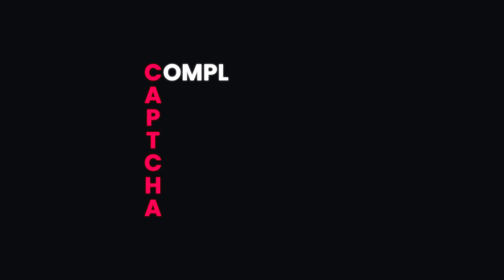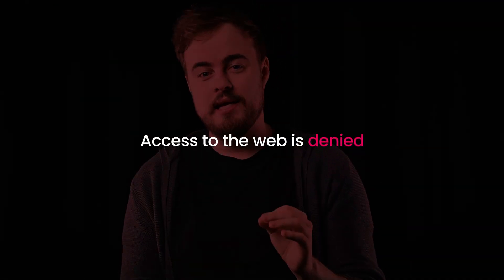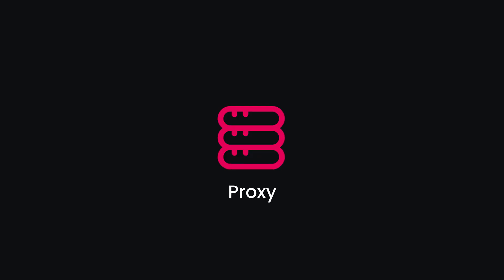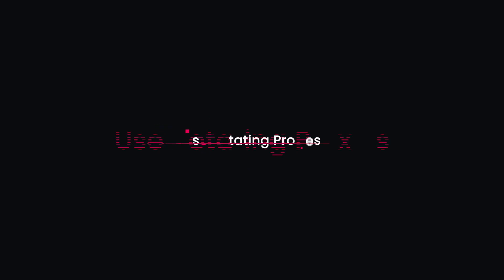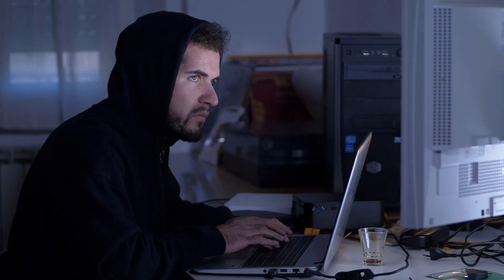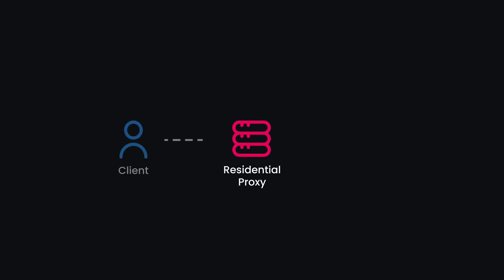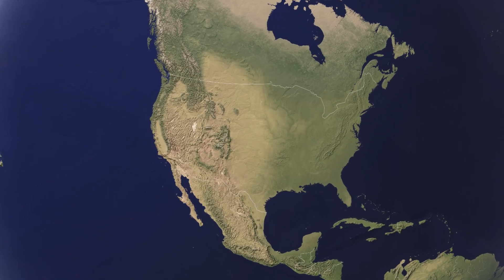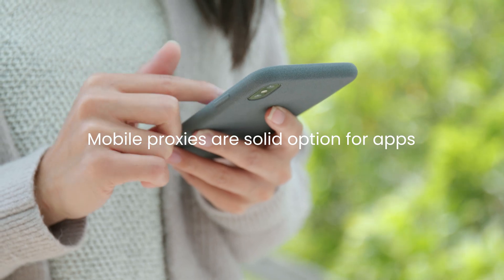How to Prevent CAPTCHAs With Proxies? | Web Scraping Tips & Tricks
Tired of dealing with CAPTCHAs? In this video, we break down exactly how to prevent CAPTCHAs using proxies and practical techniques for smooth web scraping and automation. Tune in for our web scraping tips and tricks

🔗 Explore Decodo (formerly Smartproxy) proxy solutions (free trials available)

In this video, you’ll learn:
✔️ What CAPTCHAs are and why they appear
✔️ How proxies act as intermediaries to bypass CAPTCHAs
✔️ The best proxy types for avoiding CAPTCHA challenges
✔️ Essential tips, like using rotating proxies and setting request delays
✔️ Why advanced tools like CAPTCHA solvers and headless browsers make all the difference

FAQs:
❓ What is a CAPTCHA?
CAPTCHA stands for "Completely Automated Public Turing test to tell Computers and Humans Apart." It’s a challenge-response test designed to distinguish bots from humans.

❓ Why do websites use CAPTCHAs?
Websites use CAPTCHAs to prevent spam, abuse, and automated access from bots. They appear when unusual activity—like multiple requests from the same IP—is detected.

❓ How can proxies help prevent CAPTCHAs?
Proxies mask your real IP address and distribute requests across multiple IPs, making your activity appear more natural and reducing the chances of triggering CAPTCHAs.

❓ What are the best proxies for avoiding CAPTCHAs?
Residential proxies are the most effective because they use authentic IPs from real devices, making them harder to detect. Opt for rotating proxies with broad geo-coverage.

❓ Are CAPTCHA solvers necessary if I’m using proxies?
Yes, some CAPTCHAs are unavoidable. CAPTCHA solvers act as a safety net, automatically solving challenges when they occur.

❓ What additional tools can I use to avoid CAPTCHAs?
Combining proxies with headless browsers like Selenium, Puppeteer, or Playwright can help spoof your digital identity and bypass more advanced bot detection systems.

Whether you're a web scraping enthusiast or an automation expert, this guide will help you maximize your success rates. Ready to beat CAPTCHA roadblocks? Watch now and take your projects to the next level!